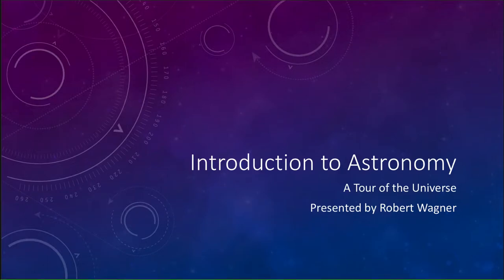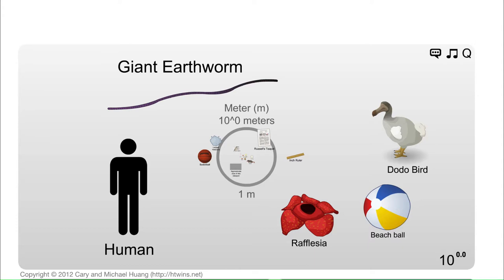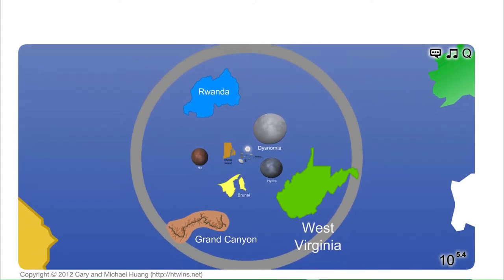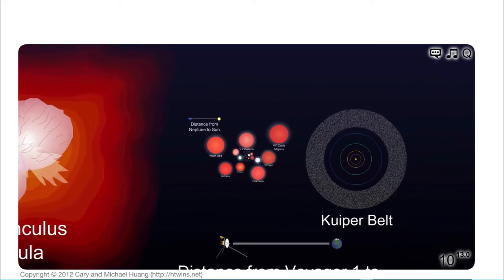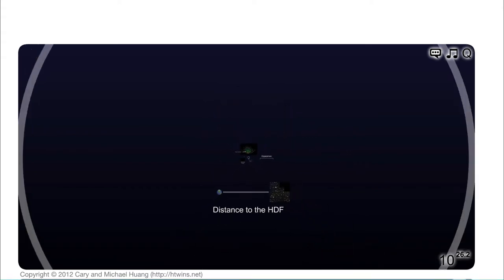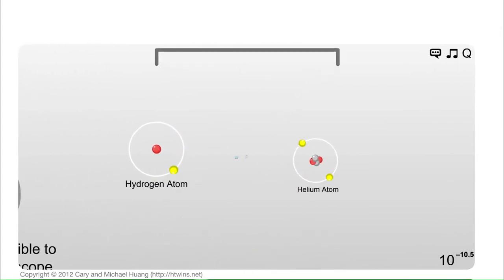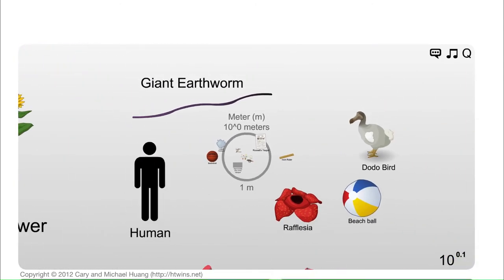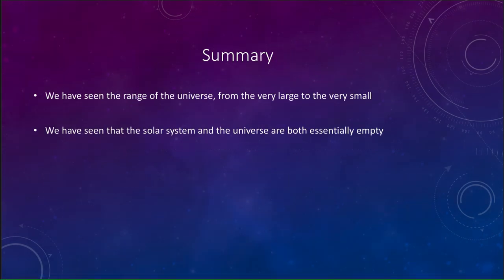Lesson 1 - Lecture 3 - A Tour of the Universe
In this video we will take a tour of the universe, taking a brief look at some of the very large and very small objects that would be discussed in an astronomy class. These lecture videos are designed to complement the content in the OpenStax Astronomy textbook. The book can be downloaded free of charge